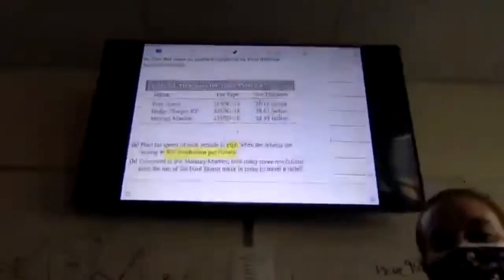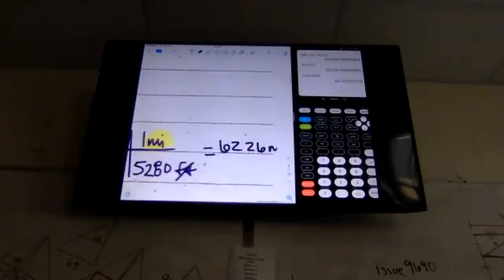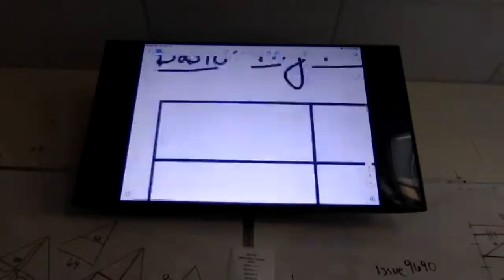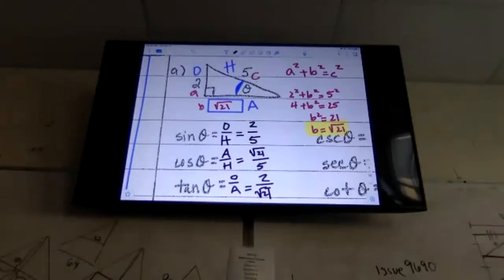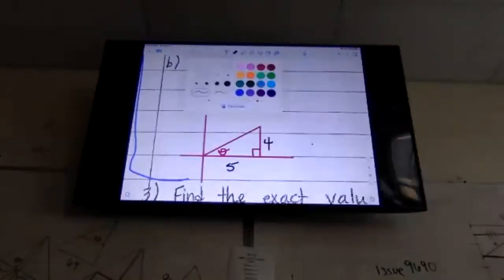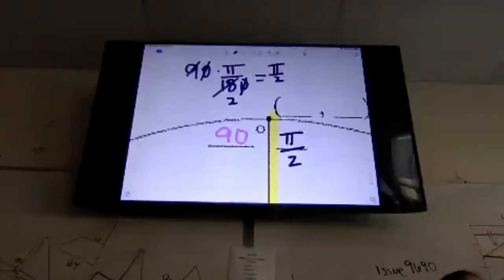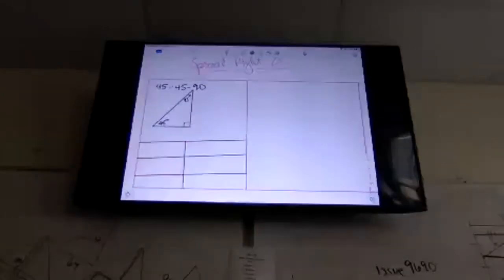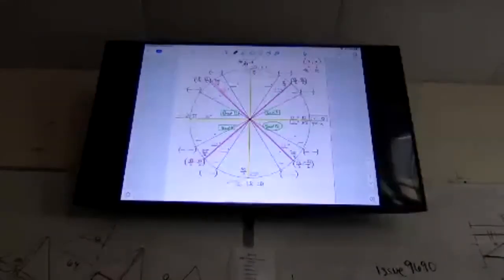PC: end of Lesson 4.1 and beginning 4.2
conversions, basic trig functions, beginning of Unit Circle